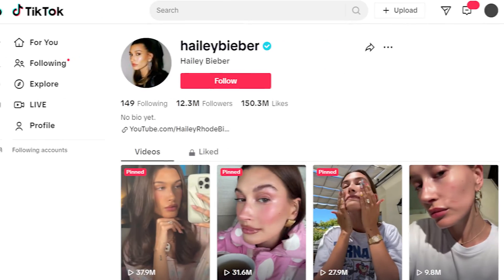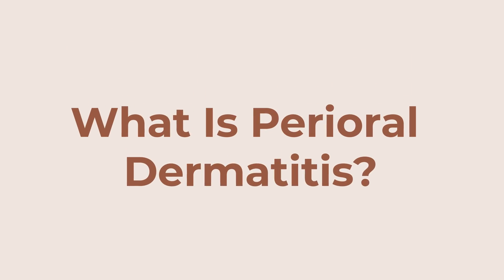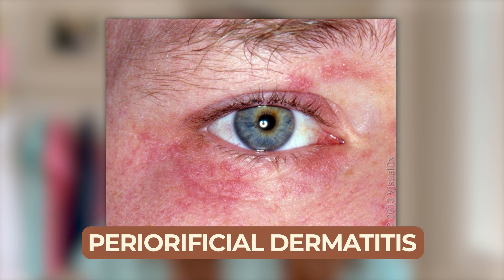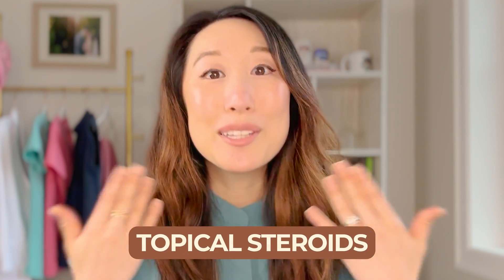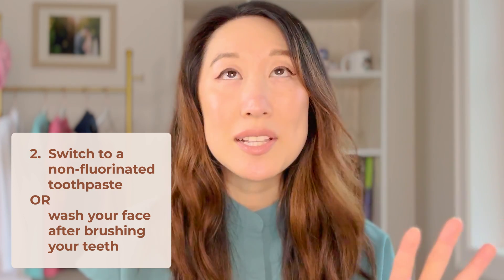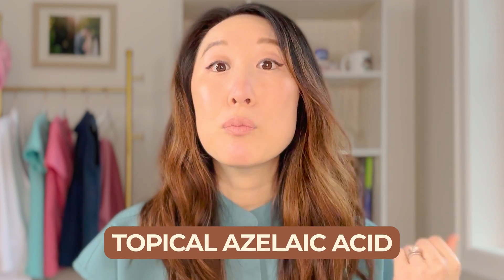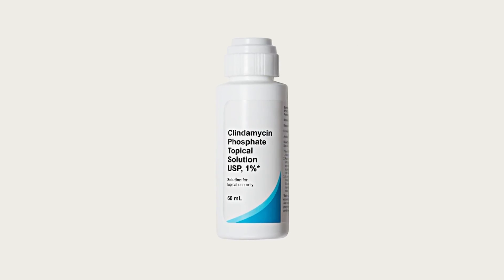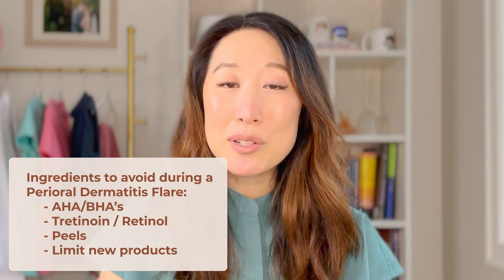All Things Perioral Dermatitis! Reaction & Treatment Tips | Dr. Joyce Dermatologist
Board-certified dermatologist Dr. Joyce Park watches a video from Hailey Bieber about her struggles with Perioral Dermatitis, then goes over what Perioral Dermatitis actually is. She also gives some helpful tips for treatment.
00:00 Intro
01:02 Watching Hailey's Video
02:20 What Is Perioral Dermatitis?
03:31 Perioral Dermatitis Triggers
05:05 Other Treatments
07:40 Skincare Routine While Healing
08:59 Outro